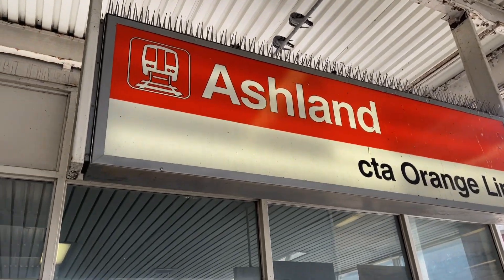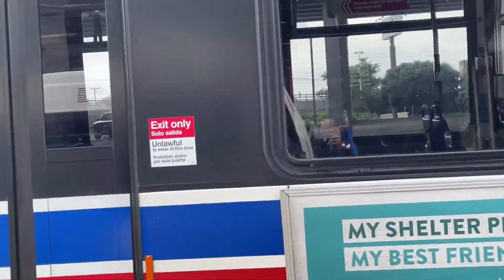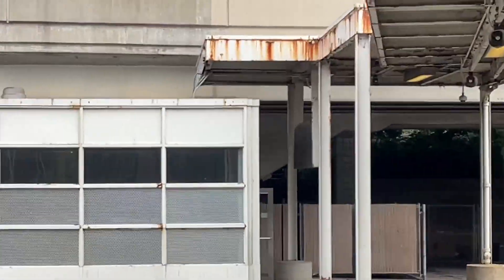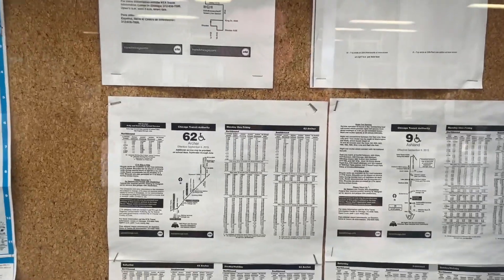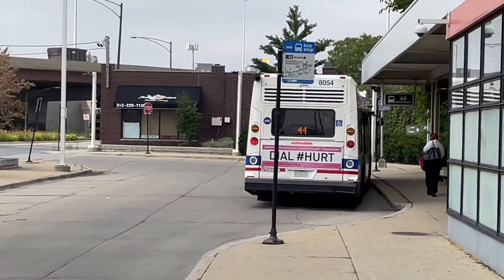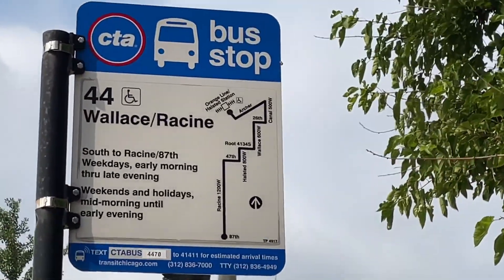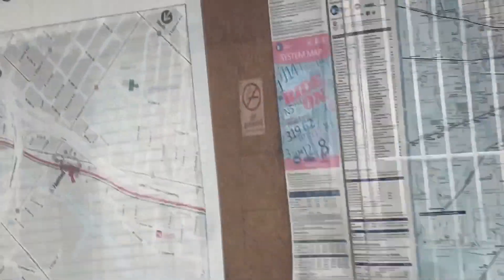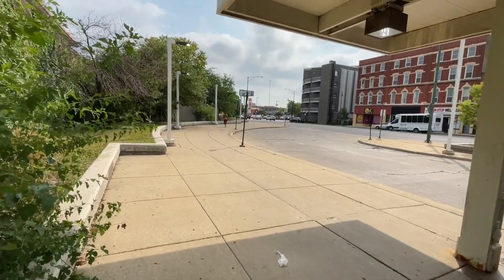Taking a Tour at Ashland Orange Line and Halsted Orange Line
This is my last Orange Like tour before my Orange Line Trip which Part 1 and Part 2 were prerecorded! And anyways, I hope you enjoy 2 tours today!!

Ashland Orange Line: 0:08

Buses to “Ashland Orange Line” are: 9 Ashland 🦉, X9 Ashland Express [Rush Hour Servie Only], 31 31st [No Sunday/Holiday Service], and 62 Archer 🦉. Yes to Disabled Access and yes to Bicycle Facilities!

Halsted Orange Line: 2:25

Buses to “Halsted Orange Line” are: 8 Halsted, 44 Wallace/Racine and 62 Archer 🦉. The Parking lot had 31 Spaces, Yes to Disabled Access and Yes to Bicycle Facilities!